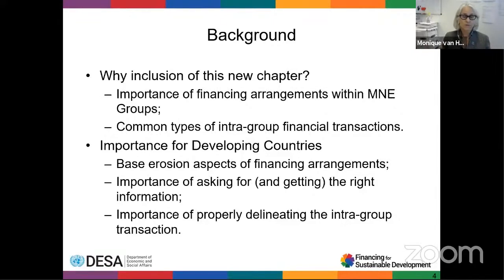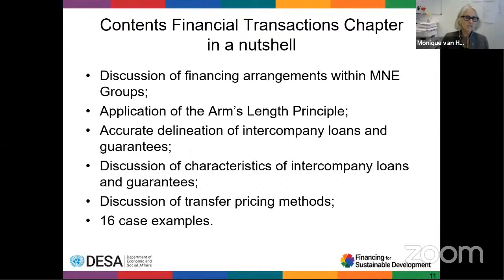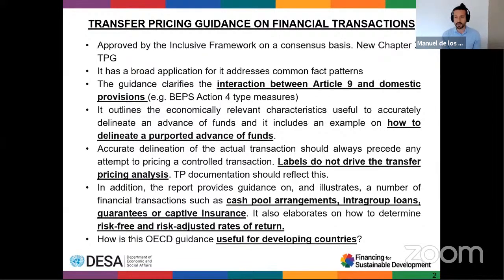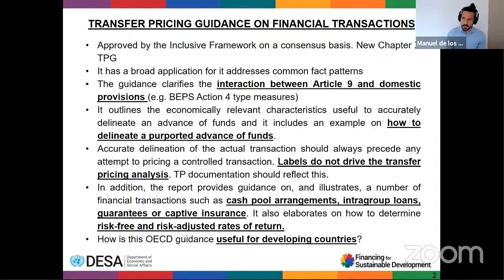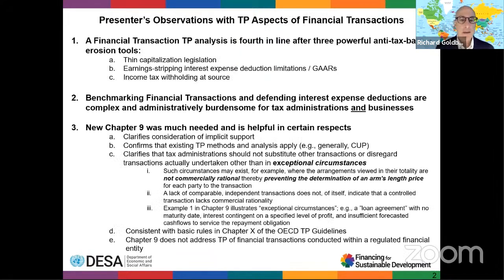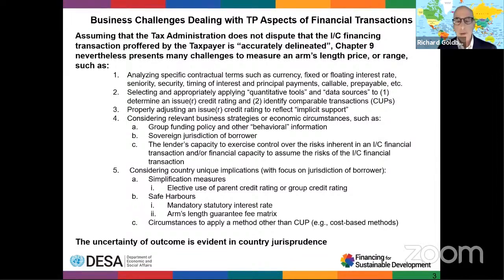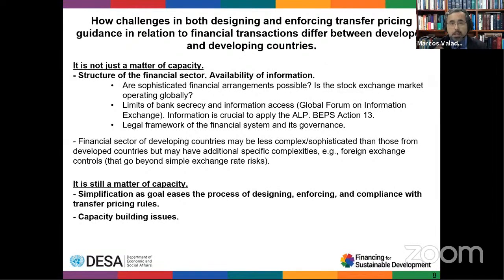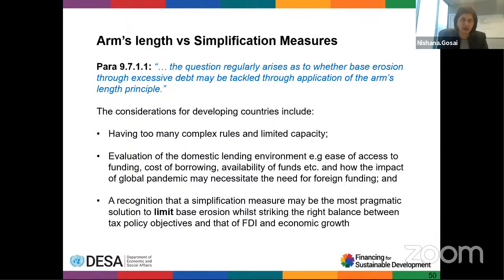UN Webinar on Transfer Pricing Aspects of Financial Transactions